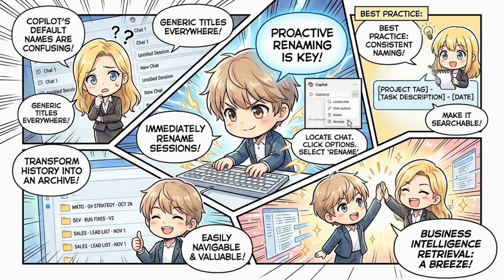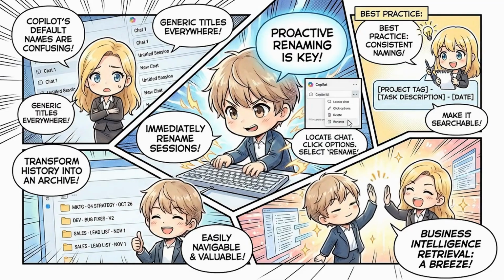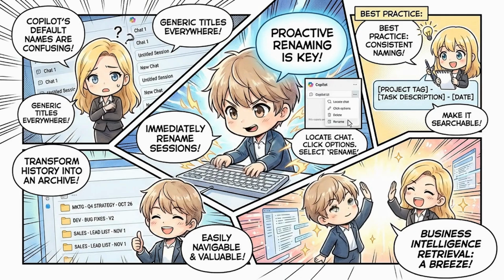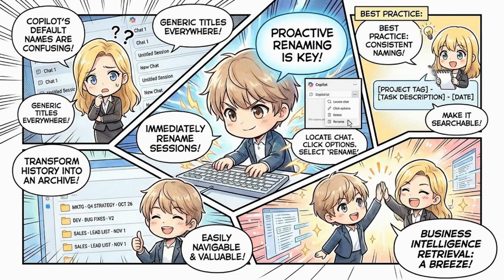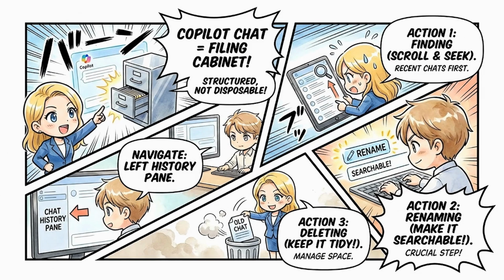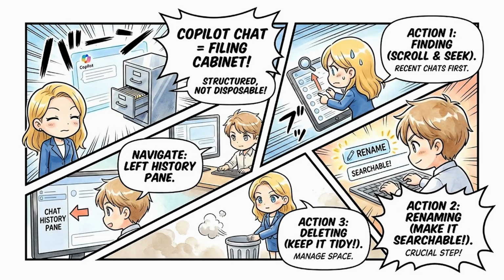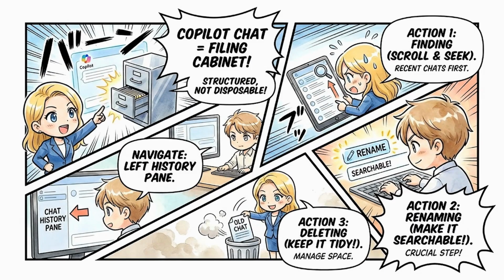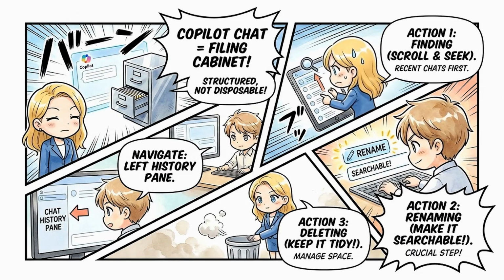Master Copilot Chat History: Organize Your AI Work & Save Valuable Insights (AB-730)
Hello everyone! This video reveals how to effectively manage your Microsoft 365 Copilot chat history to preserve valuable AI-generated insights.

Many new generative AI users unknowingly lose valuable work by failing to manage and organize their Copilot chat conversations. While Copilot automatically saves your chats, it uses a generic naming convention that quickly turns your history into an unsearchable mess.

This video covers:
   Why managing your Copilot conversations is crucial for preserving compounding business value.
   The default Copilot saving mechanism and its limitations for busy professionals.
   The foundational best practice of proactively renaming your chat threads for clarity and searchability.
   How to leverage Session Continuity, allowing you to seamlessly re-enter past AI conversations with full context.
   Transforming your Copilot chat interface into a structured filing cabinet to maximize your intellectual investment.

Don't let your valuable AI work get lost! Learn these essential strategies to organize your AI interactions and unlock Copilot's full potential. For a deeper dive into these techniques, check out the full course linked above, covering topics like AB-730 in detail.